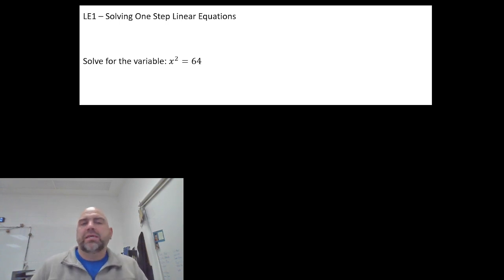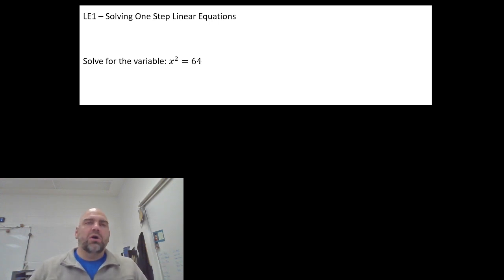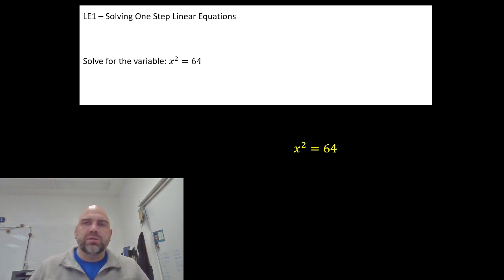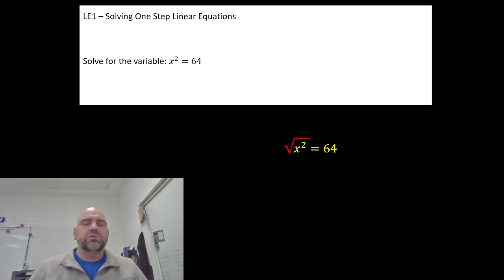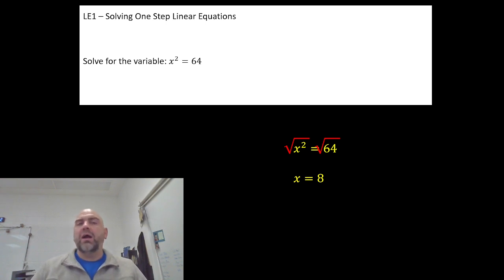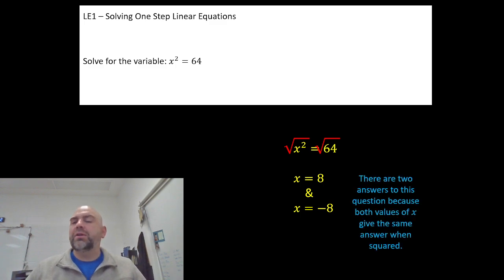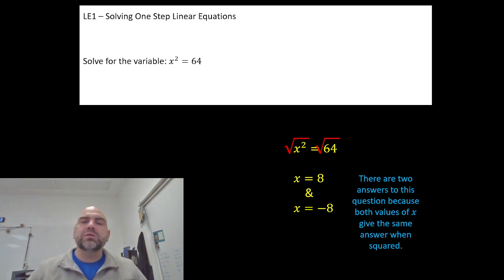Using Square Roots to Solve for a Variable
To solve a linear equation, the variable needs to be isolated. This will help determine which value is needed to make both sides of the original equation equal.

This example shows how to remove an exponent (square) from a variable through square rooting both terms. There are 2 answers that make this process a little tricky.